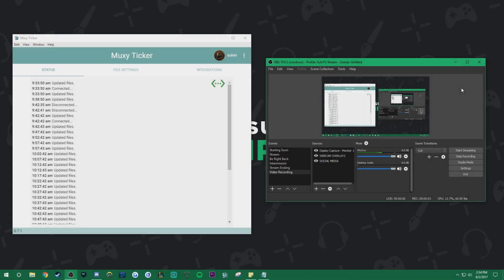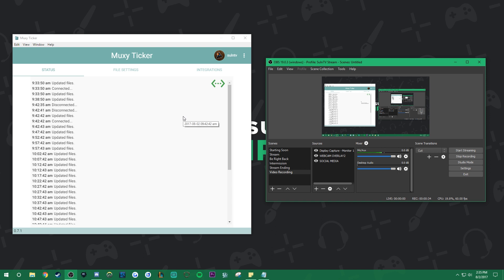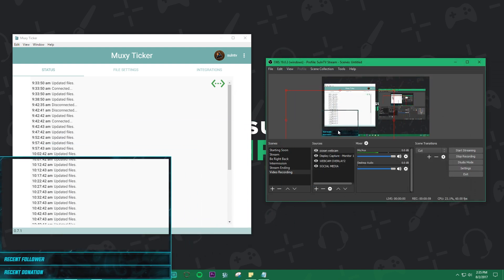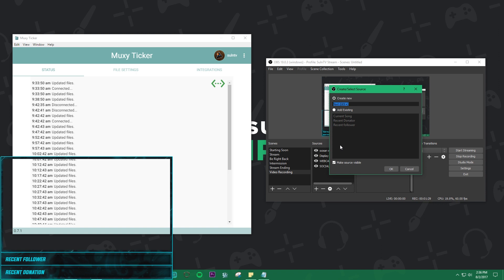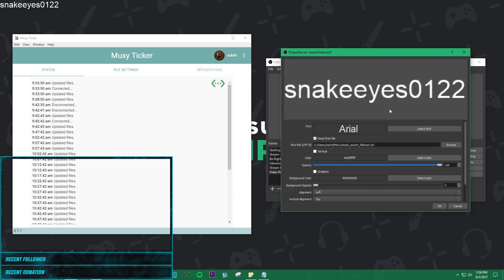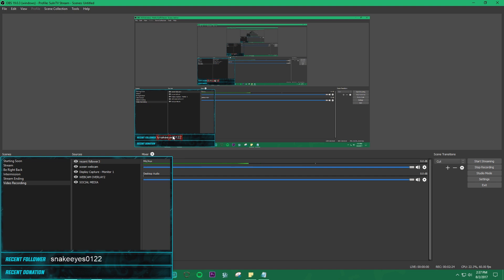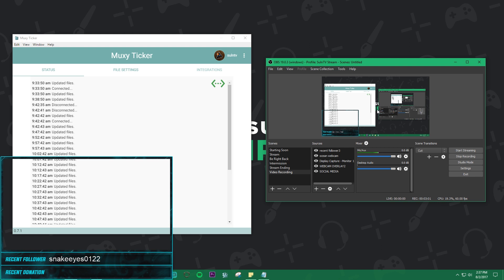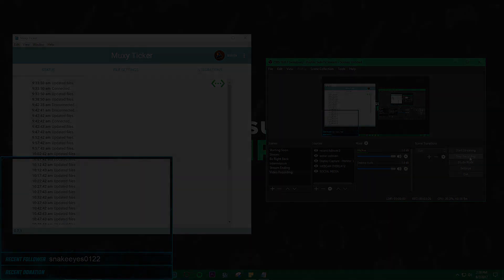OBS Tutorial: Stream Tickers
Stream tickers can be confusing. In this video we explain how the Muxy Ticker works, and break down how to set it up on your stream. Your followers, donators and subscribers will love seeing their name in lights once you've got it all up and running.

Song name in the video is Disfigure - Blank